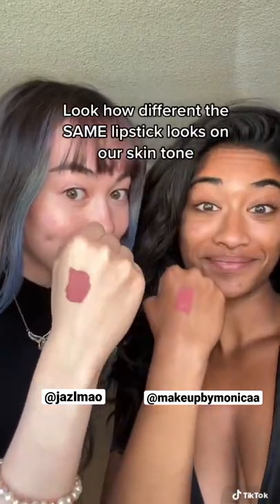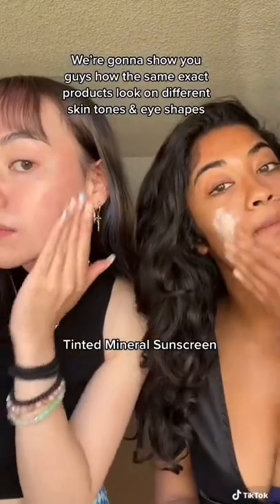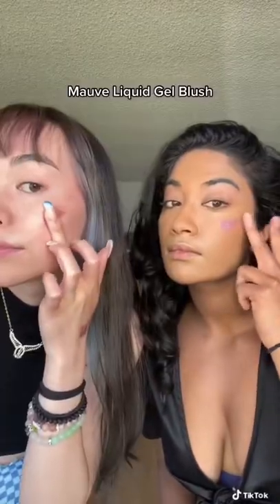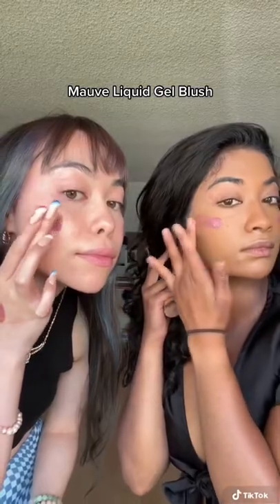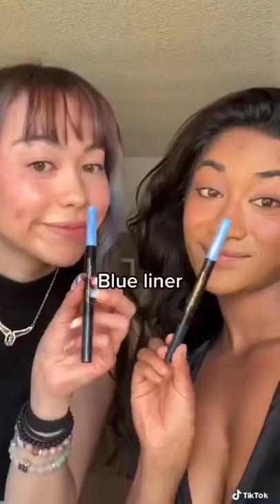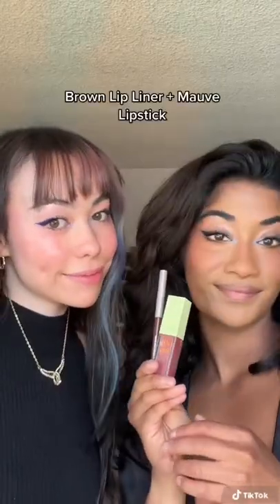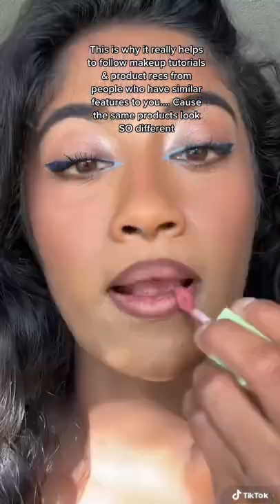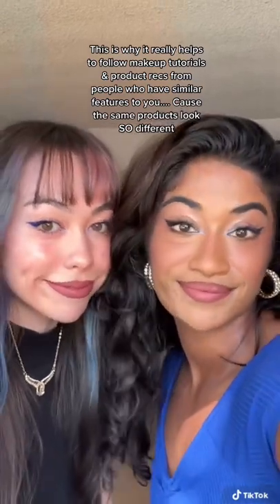Same Makeup on Different Skin Tones